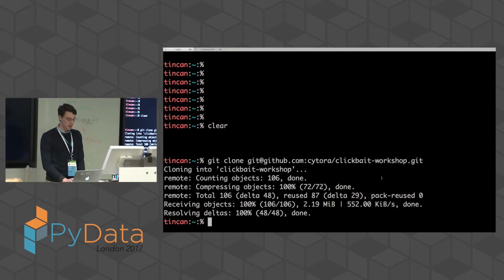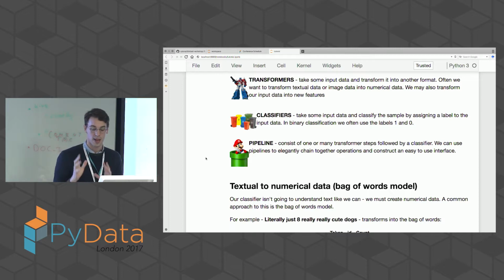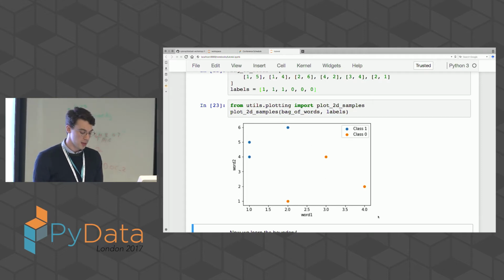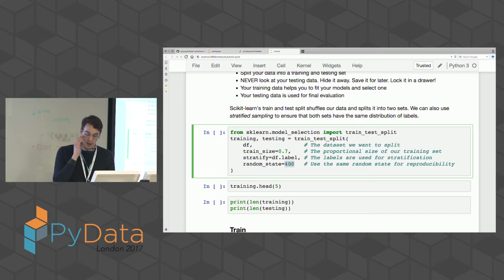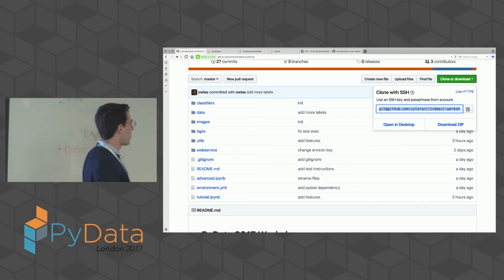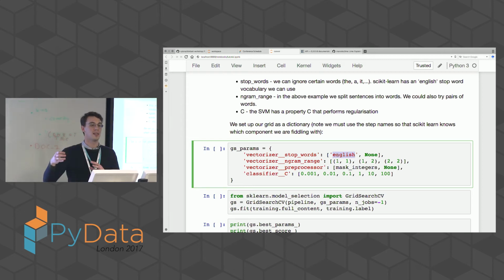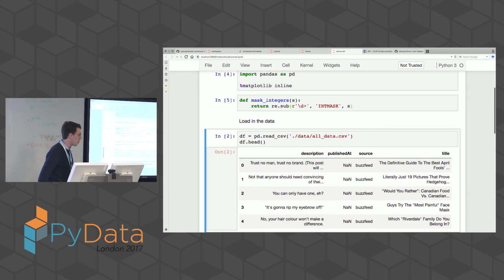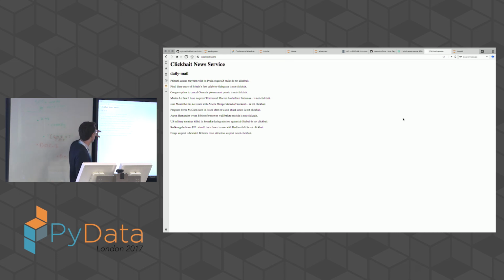Oliver Laslett - One workshop that data scientists don't want you to attend...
By Oliver Laslett & Andraz Hribernik

Description
With this one weird trick you can build a text processing pipeline!

We've all fallen for clickbait articles online. They pollute our news feeds and make it harder to filter out valuable information. In this workshop we'll stream news articles in real-time and detect clickbait using simple machine learning techniques. You won't believe what happened next...

Abstract
By the end of the workshop you'll have your very own python app for streaming real-time news and detecting click bait. In the workshop we'll cover: - Streaming data from a REST API - Preprocessing textual data - Training a simple machine learning classifier for clickbait - Putting everything together in a scikit-learn pipeline - Analysing our results (which news source is the most clickbaity?)

00:10 Help us add time stamps or captions to this video! See the description for details.